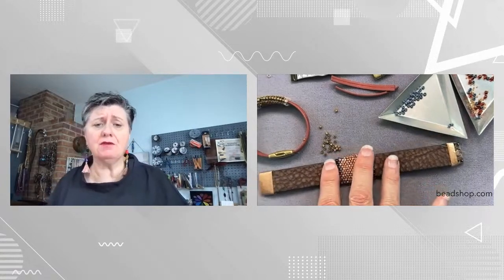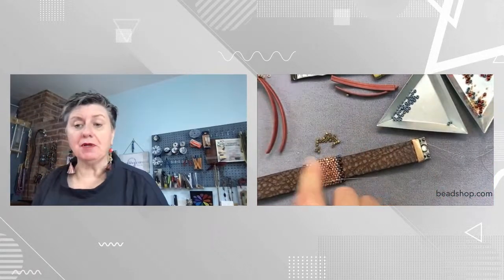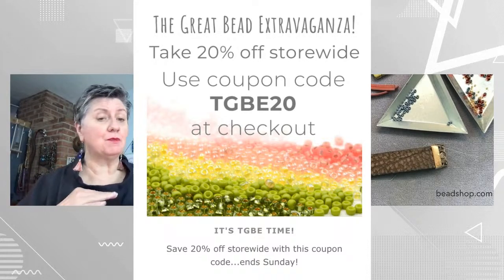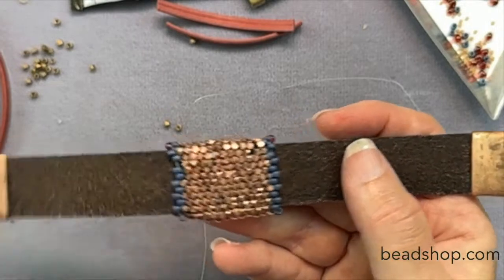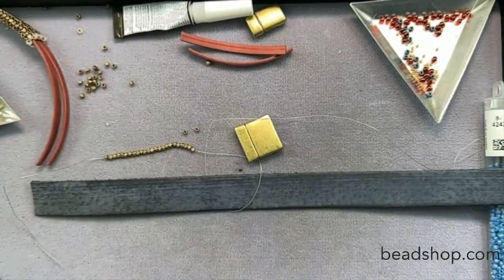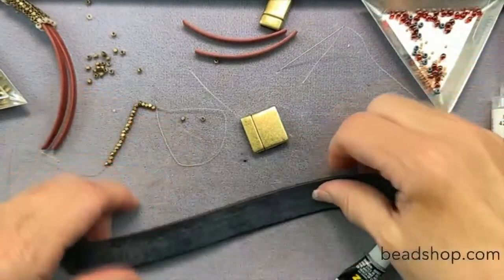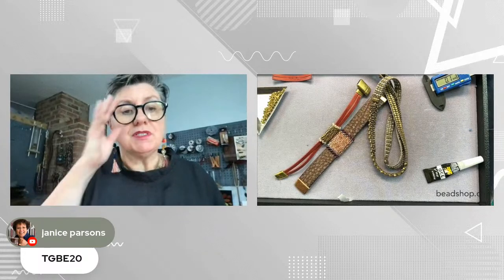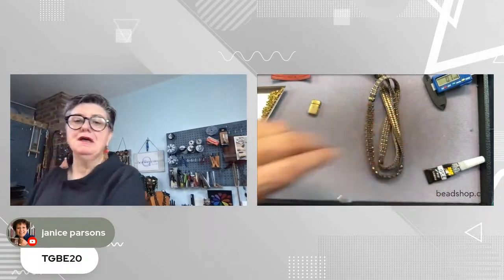The Great Bead Extravaganza: Adventure Bracelet with Kate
Join Kate as she shares her latest bracelet design that mixes leather, metal beads, & classic Peyote Stitch.
A fun and fab make... join Kate to learn to make your own bracelet to take on an adventure. We apologize that we are all sold out of the Adventure Bracelet Kit.
We hope you enjoyed today's show. If you would like to learn more about product launches, sales and new projects, be sure to sign up for our newsletter
We thank you and happy beading!
To share your creations, make new friends, learn what others are creating and connect with our worldwide community, come join us here: